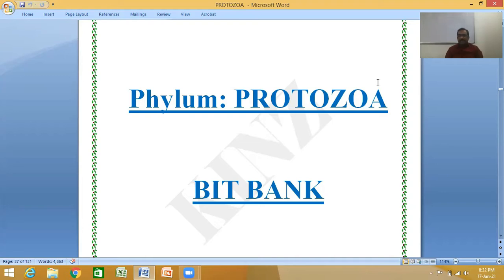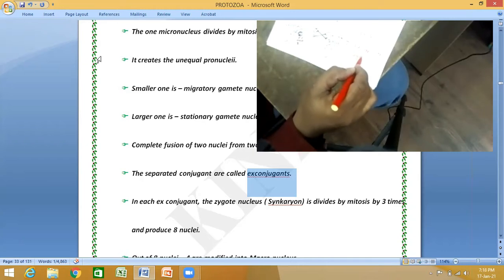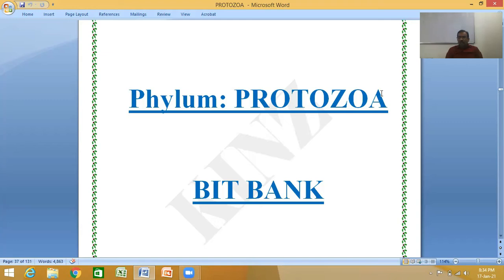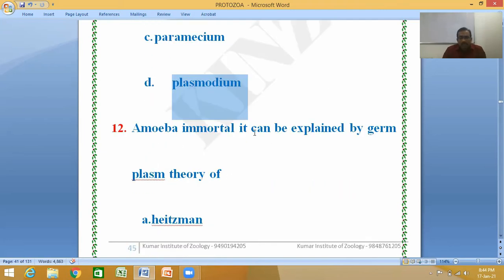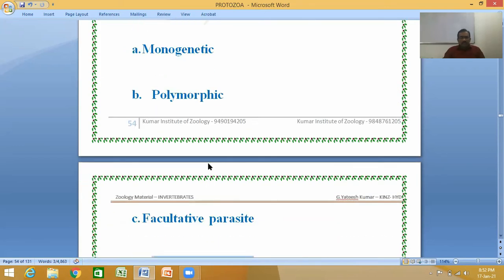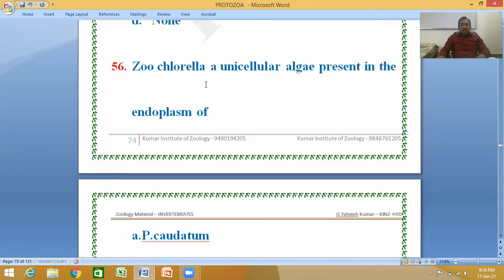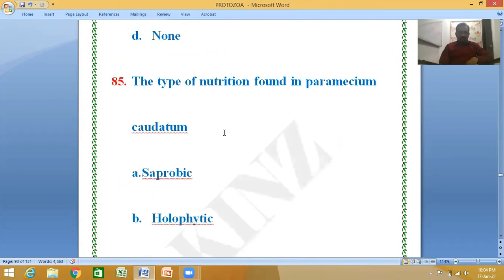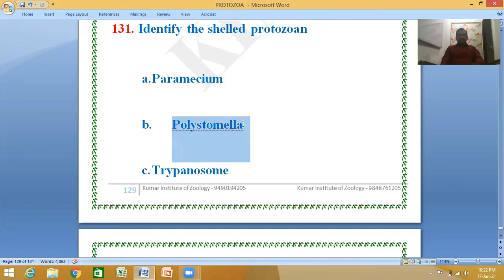ZOOLOGY PROTOZOA PART 2 MSC ENTRANCE MATERIAL, NOTES AND MCQ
ZOOLOGY MSC ENTRANCE PROTOZOA PART 2
STUDY MATERIAL WITH MCQ
FOR ALL UNIVERSITIES
INVERTEBRATE ZOOLOGY PROTOZOA NOTES STUDY MATERIAL BIT BANK AND MCQ
PURCHASE AND WRITE COMMENTS IN THE COMMENTS IN THE COMMENTS SECTION.